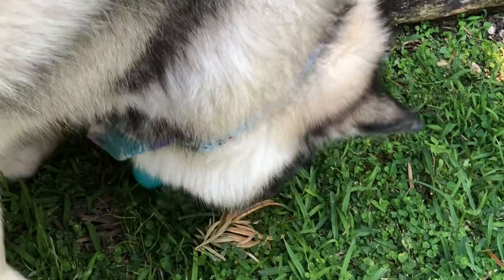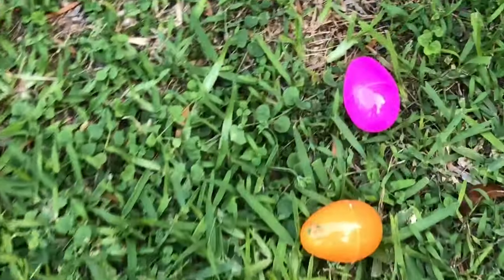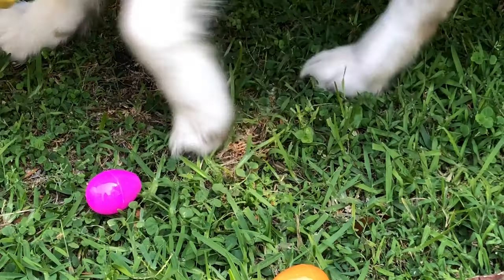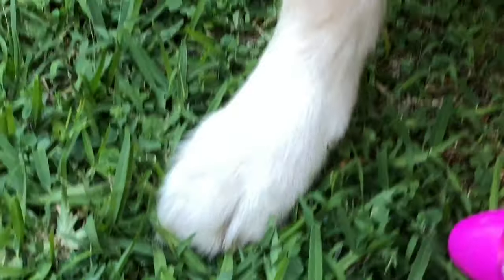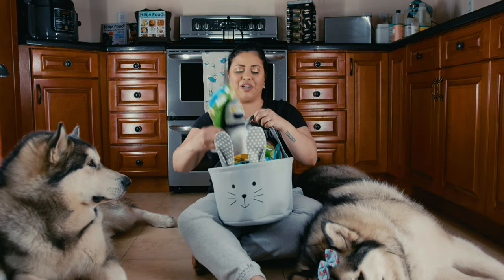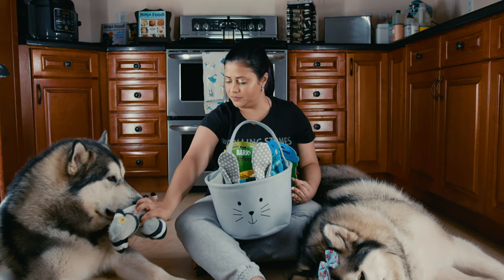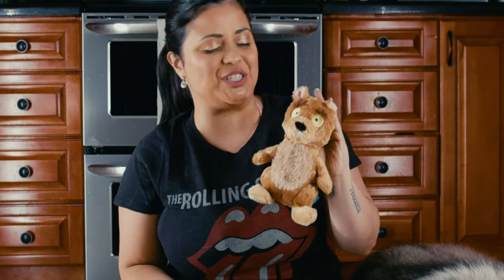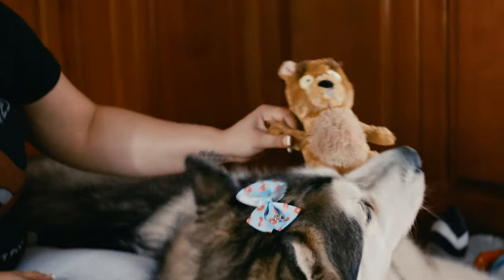Happy Easter from the Malamte Pack | doggie Egg Hunt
This past Easter we choose to stay home, do an egg hunt for the dogs.
Bark toys from Target

Gear on this video
Canon C200 B

Canon 5d Mark IV

Nanguang Pavolite TRGB1212B LED Tube Light (4')

Deity Microphone